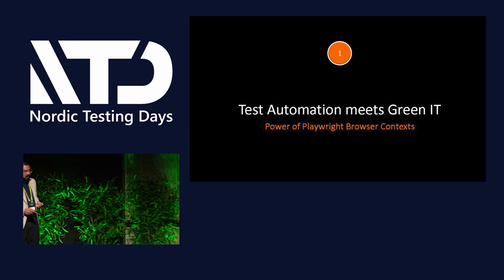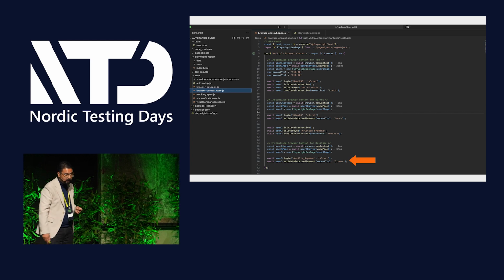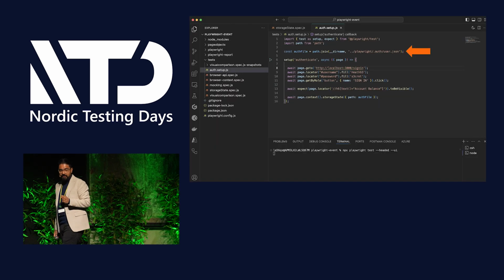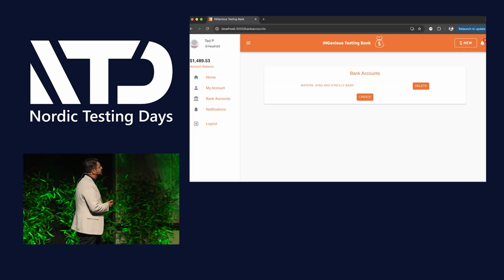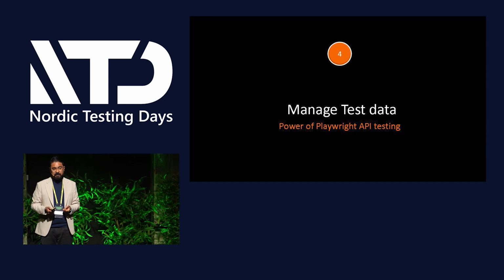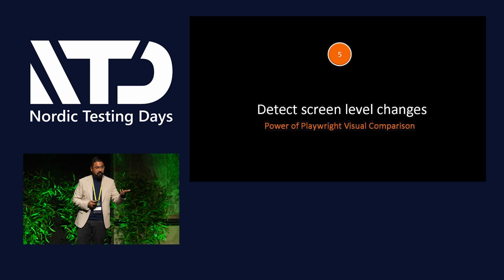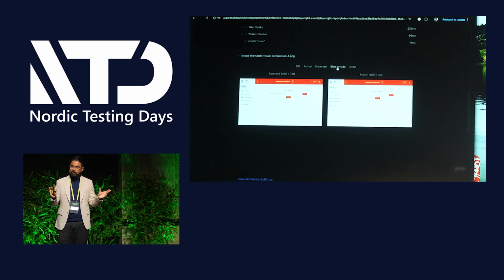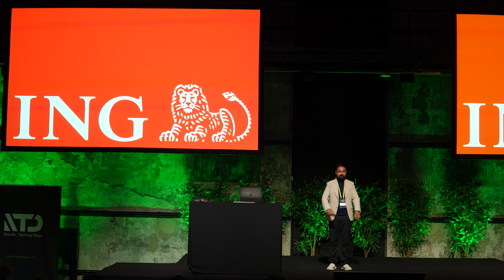NTD2025: Ashish Ghosh - From Speed to Sophistication - Real World Playwright Case Studies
Playwright stands out as a powerful tool, but what exactly sets it apart from other automation solutions? This talk aims to introduce attendees to the key differentiators and capabilities that make Playwright a superior choice for web testing.

We will begin by exploring the fundamental strengths of Playwright, such as its ability to handle browser interactions with remarkable speed and efficiency. However, the true power of Playwright lies in its advanced features that go beyond basic functionalities.

Throughout the session, we will delve into a carefully curated list of real-world use cases where Playwright has demonstrated its superiority over other automation tools. These examples will highlight how Playwright excels in testing complex web applications within large organizations, showcasing its robustness and versatility.

One of the standout features of Playwright is its support for authentication contexts. This allows testers to simulate different user sessions and roles seamlessly, making it easier to test applications that require user authentication. Additionally, storage states enable the preservation of cookies and local storage data between tests, ensuring consistency and reliability in test scenarios.

Another powerful capability of Playwright is its tracing feature, which provides detailed insights into test execution. This includes capturing screenshots, network activity, and console logs, making it easier to diagnose and debug issues.

By the end of this talk, attendees will have a comprehensive understanding of how Playwright's advanced features can enhance their testing experience. They will learn how these capabilities not only improve the efficiency and effectiveness of their tests but also make the overall testing process more enjoyable and productive for engineers.

Key Takeaways:
- Superior Web Automation Capabilities: Understand what sets Playwright apart from other web automation tools, including its high execution speed and efficient browser interactions.
- Advanced Features for Enhanced Testing: Learn about Playwright's powerful features like authentication contexts, storage states, and tracing, which significantly improve the testing experience and make it more efficient.
- Real-World Use Cases: Gain insights from real-world examples where Playwright has proven its superiority in testing complex web applications within large organizations.
- Improved Debugging and Diagnostics: Discover how Playwright's tracing feature provides detailed insights into test execution, helping to diagnose and debug issues more effectively.
- Comprehensive Testing Framework: By the end of the talk, attendees will be equipped with the knowledge to leverage Playwright's advanced capabilities, making their testing processes more robust and enjoyable.